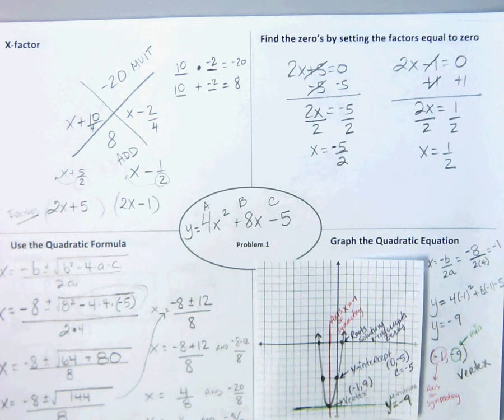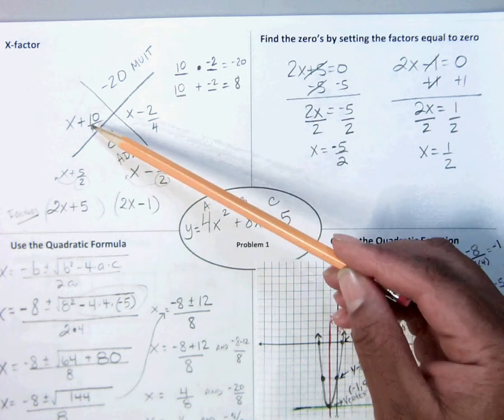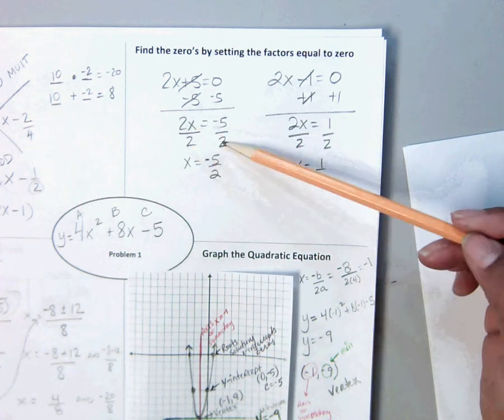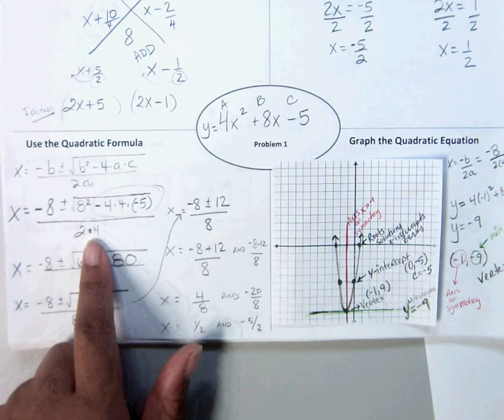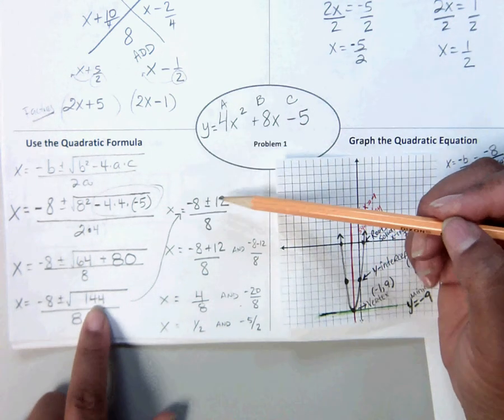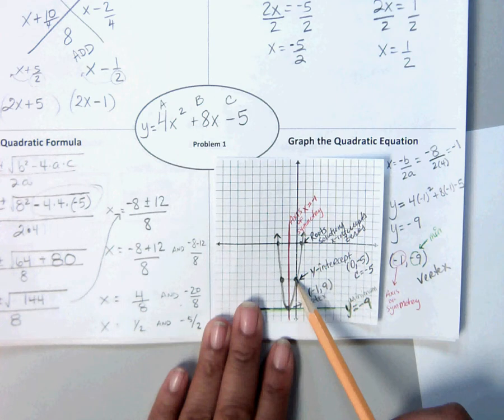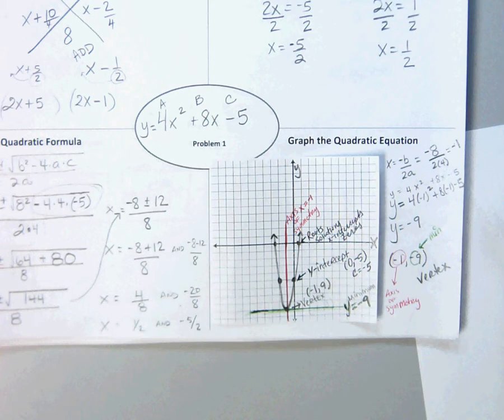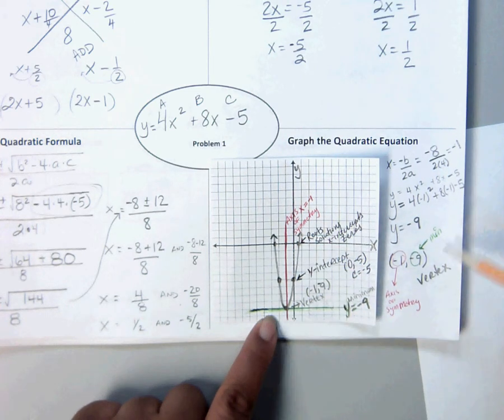Quadratic Project problem 1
Explaining my expectations for problem 1